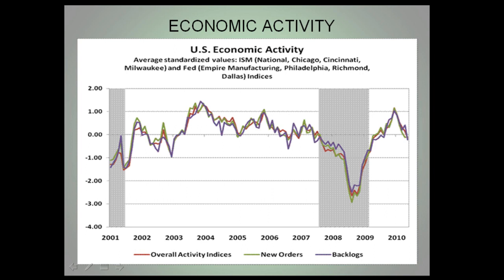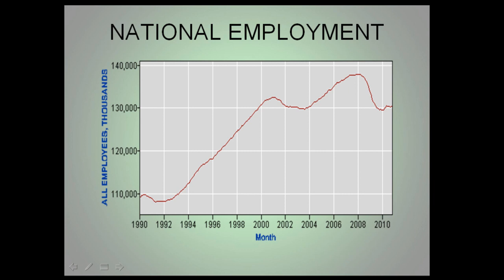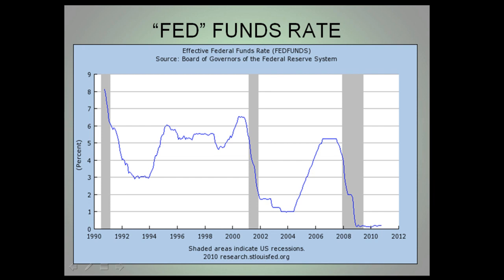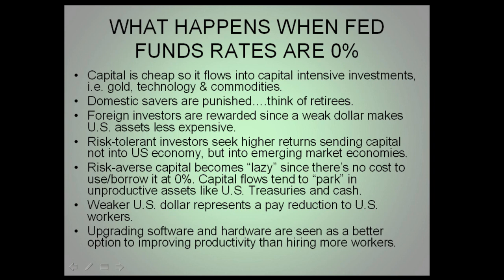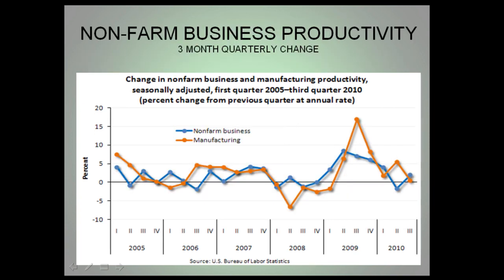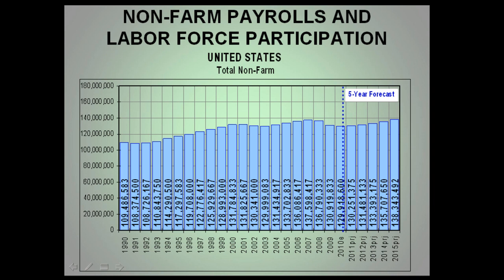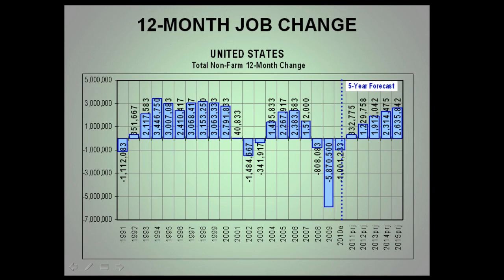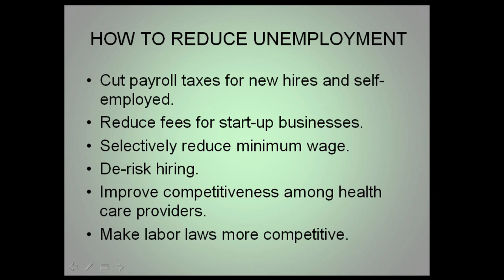National Economic Values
Welcome to Part One of Two of Real Estate Economics' National 2010 Recap. Today's webinar covers the National GDP Growth, National Economic Activity, Average Hourly Earnings, "FED" Funds Rates, What happens when the FED Funds Rates are at 0%, the Unit Labor Cost Index, Non-Farm Business Productivity, Work Tenure by Industry, Non-Farm Payrolls and Labor Force Participation, 12-Month Job Change, Unemployment, and a special note on How the Nation can Reduce Unemployment. Presented by John Mulville.